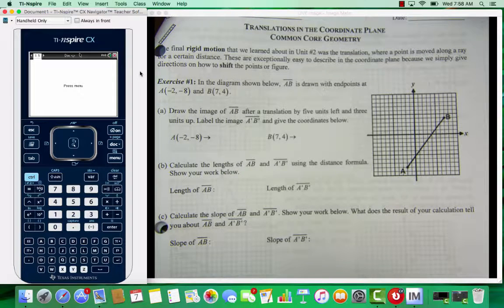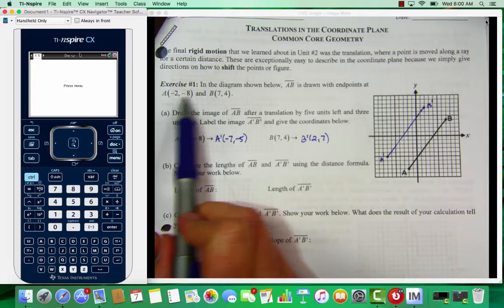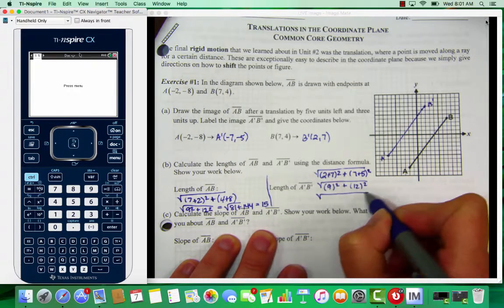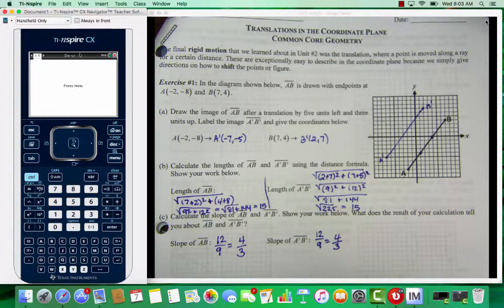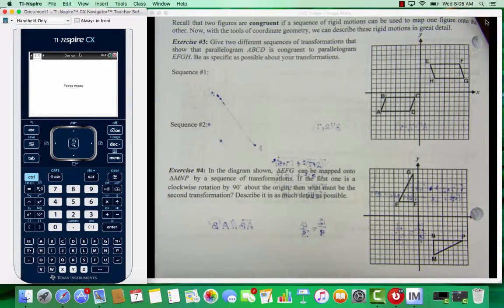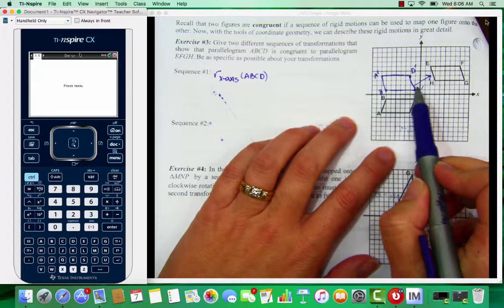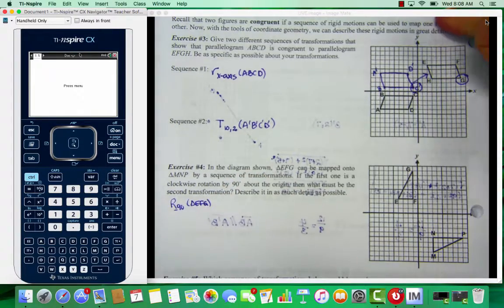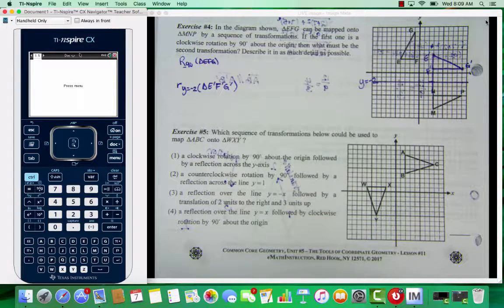CG - Lesson 11